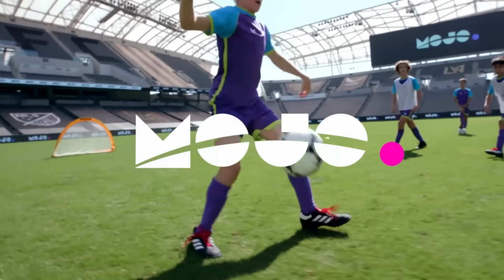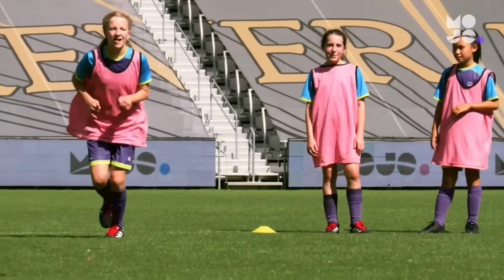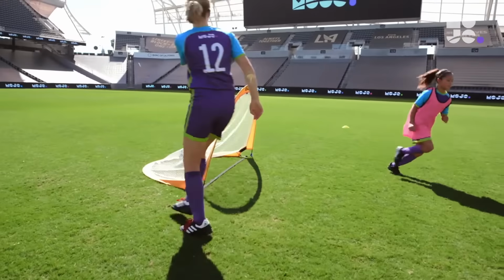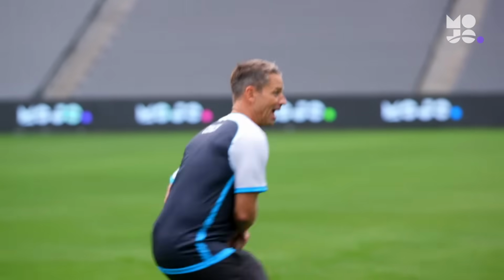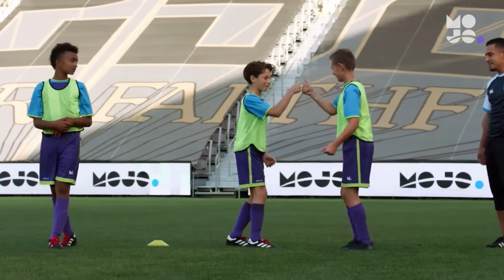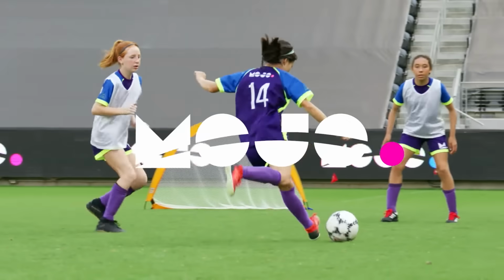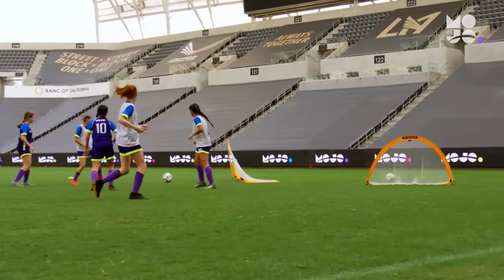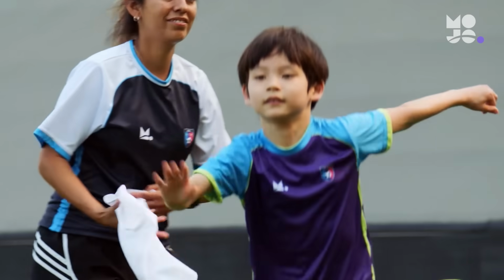10 Best Soccer Shooting Drills for Kids | Fun Soccer Drills by MOJO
Psst! MOJO has hundreds of drills in our FREE mobile app, and we also help you plan practices in seconds!  Check it out: get.mojo.sport/youtube

The key to improving soccer shooting is to do it with fun soccer drills that allow for creativity and quick thinking, while also requiring and reinforcing proper technique.

Here are some fun soccer shooting drills for kids:

0:05 Hawaii
1:39 1v1 to Small Goals
3:05 2v1 to Goal
4:19 3v2 to Goal
5:50 Space Wars
7:05 2v2 to Small Goals: Attacking
8:36 More to Score
10:24 4v4 to 4 Goals: Attacking
11:56 Goals Out
13:37 Mosquitoes

ABOUT MOJO:

MOJO is the best coaching resource in youth sports. It's a mobile app for parents and coaches to make youth sports training easy, stress-free, and fun. With MOJO, coaches can plan practices at the tap of a button (for free!), and parents can access training for their kids anytime, anywhere.

MOJO has a library of hundreds of activities designed by top youth coaches and organizations like the NBA, MLB, FC Barcelona, NFL FLAG, US Youth Soccer, and more. Videos are produced by award-winning teams: finally, high-quality coaching content that's fun to watch and teach.

MOJO is used by more than 20,000 teams and backed by US Youth Soccer, Positive Coaching Alliance, and numerous others. No matter your experience level, MOJO helps you improve your game with game-changing content and technology - it's no wonder the Webby Awards named MOJO 2021's best sports app.